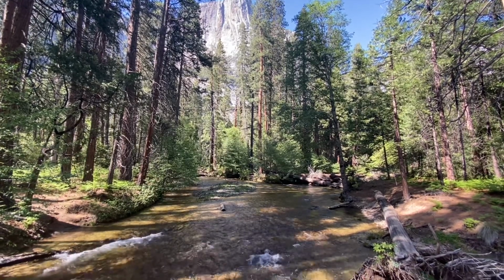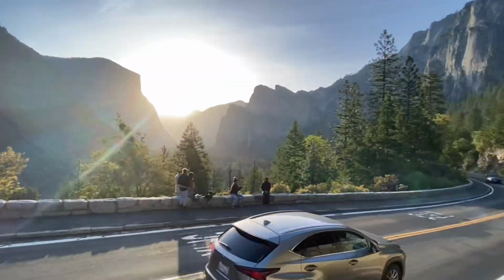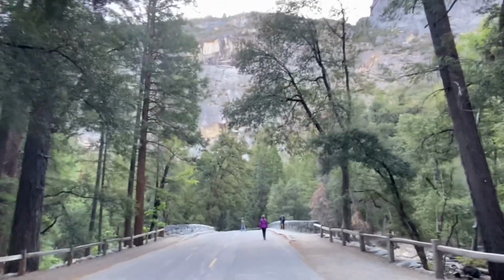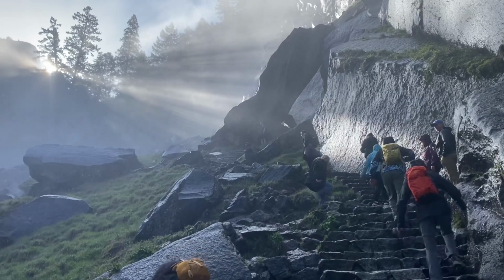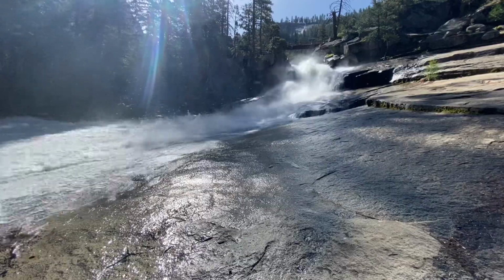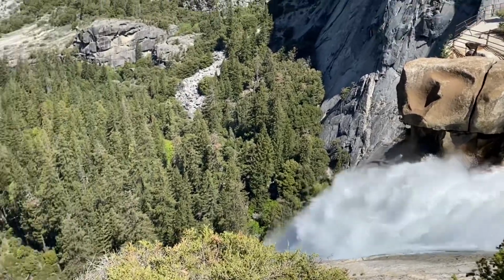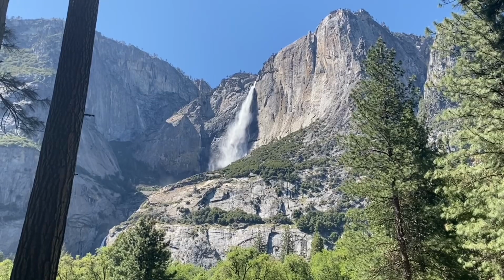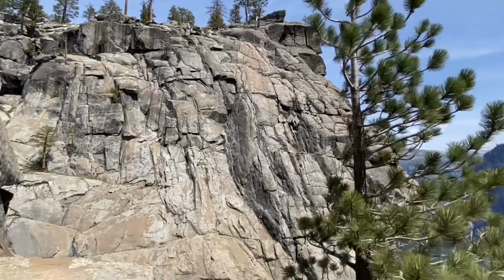ULTIMATE GUIDE to the Mist Trail - California’s BEST Waterfalls Hike | Yosemite National Park (2022)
Hi, i'm Marc! I operate this YouTube channel in which I produce content related to National Parks and natural beauty of the world.

• Check out my Instagram page for live updates and trip announcements

• I have another YouTube channel, CoasterDash. It focuses on the roller coasters and theme parks of the world.